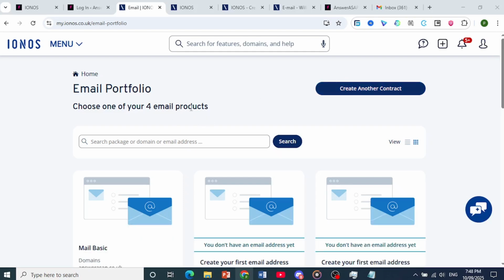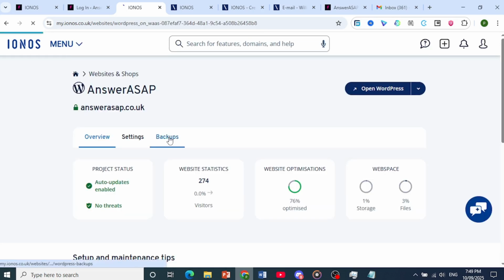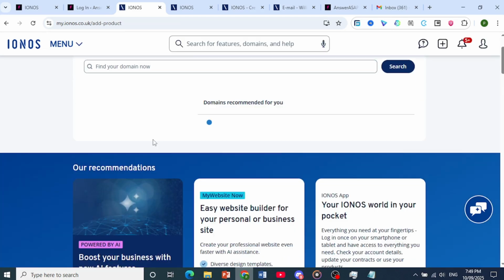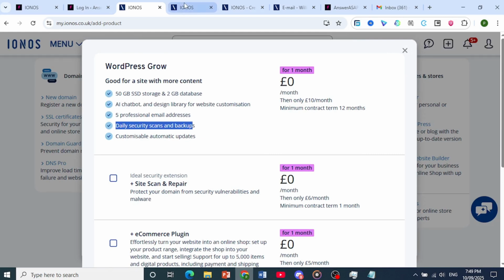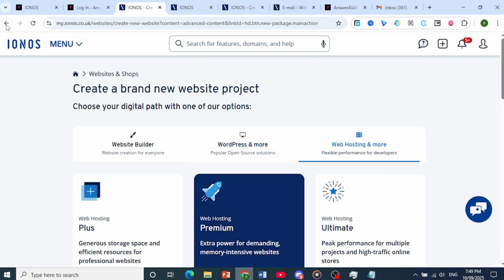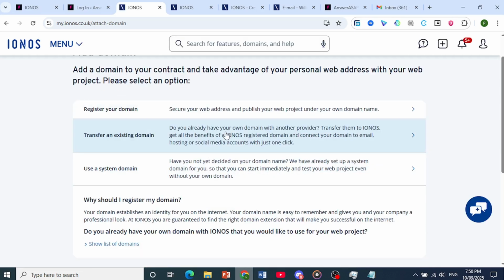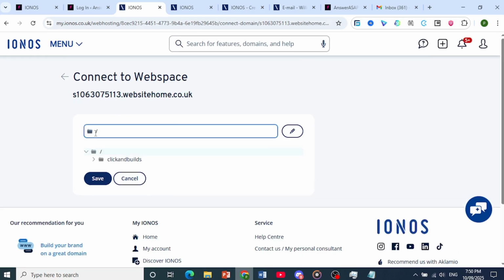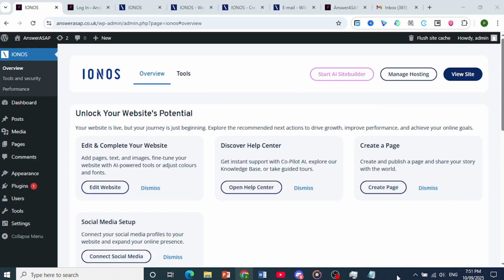How to BACKUP Ionos Website (Step by Step)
This video explains how to back up your IONOS website files and databases so you always have a safe restore point. Please consider liking the video and letting us know if you have any comments, ideas or questions, we really appreciate any feedback! We have plenty of other tutorials on our channel so come and see if we can help you with anything else :)